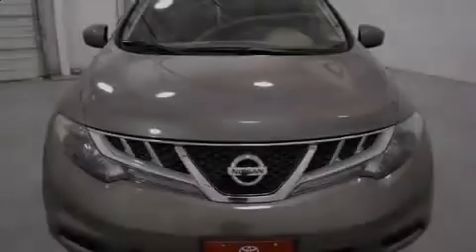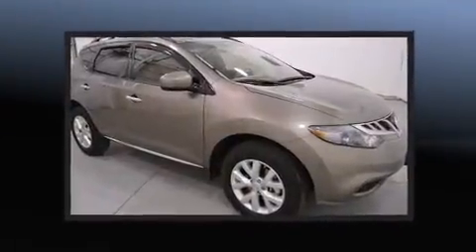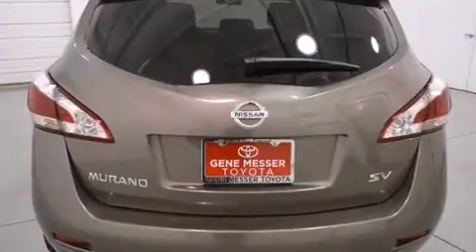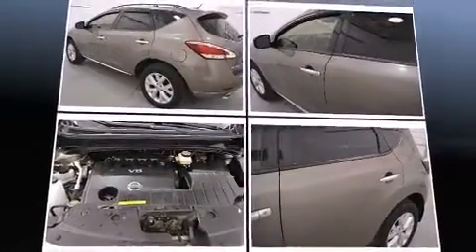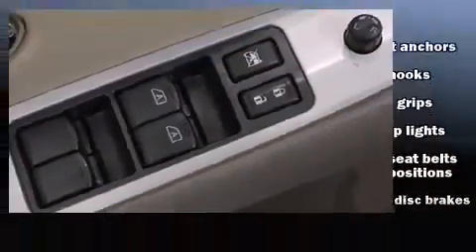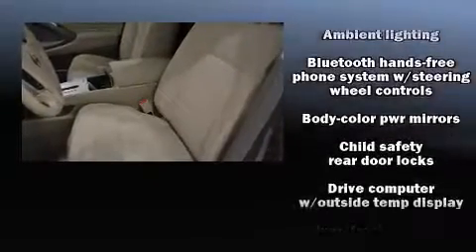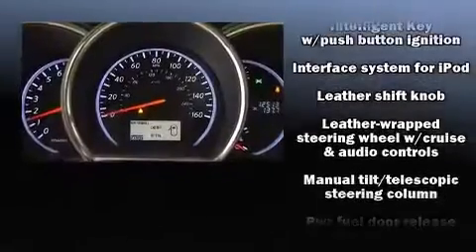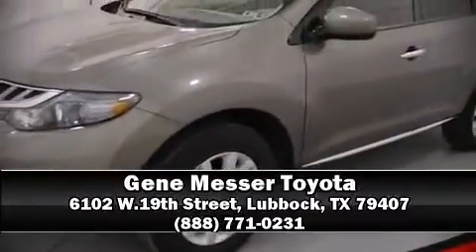2012 Nissan Murano SV in Lubbock, TX 79407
Introducing the 2012 Nissan Murano. With fewer than 15,000 miles on the odometer, this 4 door sport utility vehicle prioritizes comfort, safety and convenience. It features a front-wheel-drive platform, an automatic transmission, and a 3.5 liter 6 cylinder engine. It's equipped with tons of terrific amenities, but it won't break your budget. Like power windows, mirrors, and seats, delay-off headlights, a rear window wiper, 1-touch window functionality, tilt and telescoping steering wheel, remote keyless entry, cruise control, and more. For drivers who enjoy the natural environment, a power moon roof allows an infusion of fresh air. Premium sound drives 6 speakers, providing you and your passengers a sensational audio experience. Nissan ensures the safety and security of its passengers with equipment such as: head curtain airbags, front SIDE impact airbags, traction control, brake assist, anti-whiplash front head restraints, a panic alarm, and 4 wheel disc brakes with ABS. Various mechanical systems are monitored by electronic stability control, keeping you on your intended path. It also arrives with a Carfax history report, providing you peace of mind with detailed information. Our team is professional, and we offer a no-pressure environment. They'll work with you to find the right vehicle at a price you can afford. Please don't hesitate to give us a call.